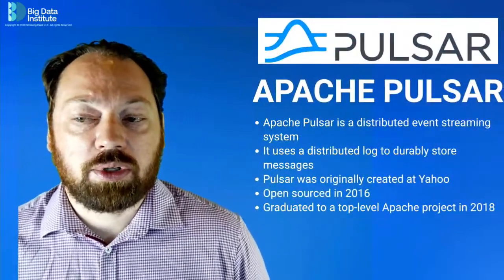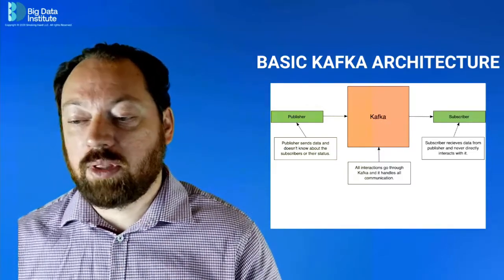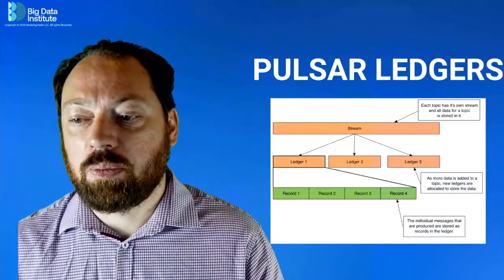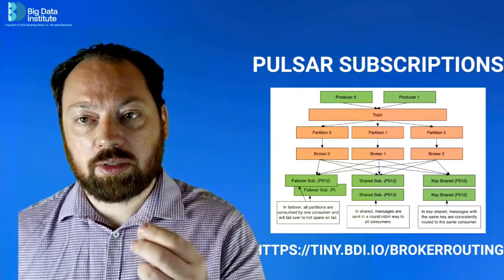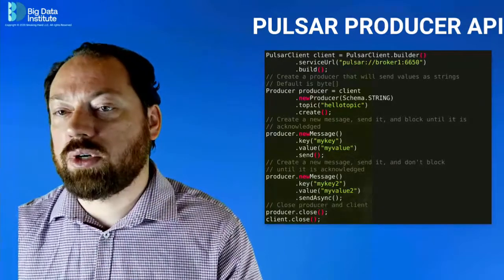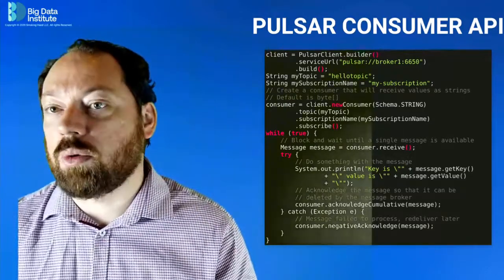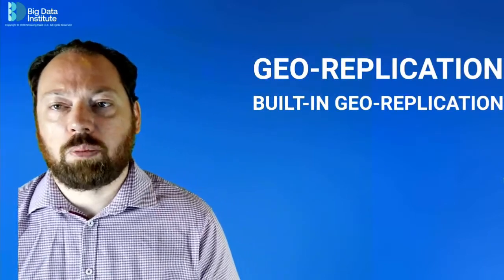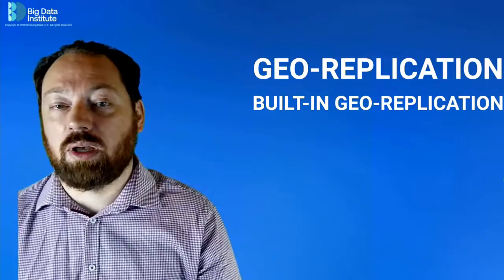Pulsar for Kafka People -- Jesse Anderson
Description:
Apache Kafka is a popular pub/sub framework. Many people are wondering how Kafka and Pulsar are the same or different. This talk will cover Pulsar from a Kafka point of view and explore the ways Pulsar improves on and augments the state of the art in pub/sub frameworks.

Abstract:
Apache Kafka and Apache Pulsar are both popular messaging frameworks. Apache Kafka has a big user base and people will want to know how Kafka and Pulsar are either the same or different in many respects. This talk will cover the key differences and how Pulsar adds new features that missing in Kafka.

We will cover:
* The architectural differences and similarities in Pulsar and Kafka. Show use of BookKeeper and what that allows.
* The Producer API and functionality differences. Show HelloWorld for both.
* The Consumer API and functionality differences. Show HelloWorld for both.
* The core use case and functionality differences. Show Pulsar as handling all of Kafka’s use cases and new ones that aren’t possible with Kafka.
This talk will allow people who are choosing between Kafka and Pulsar to have a more accurate and in-depth understanding of the differences between them. For companies considering a switch from Kafka to Pulsar, this talk will give them the cheatsheet to go back and make a more informed decision.